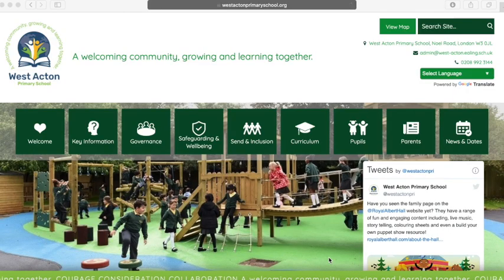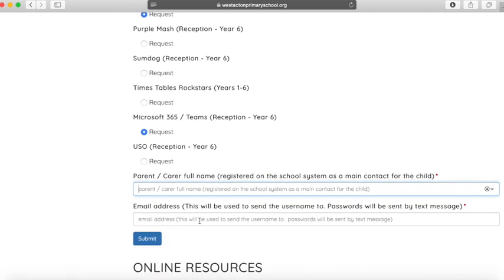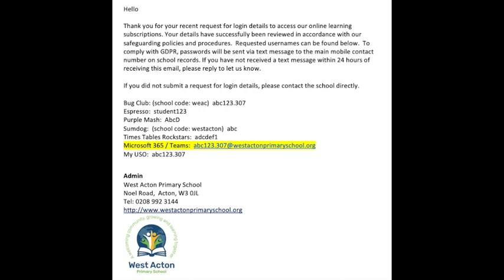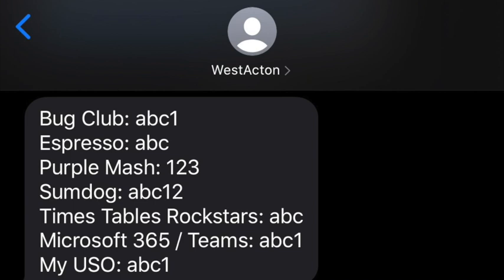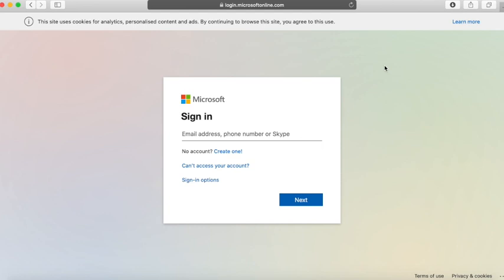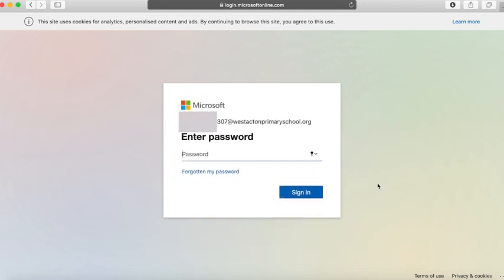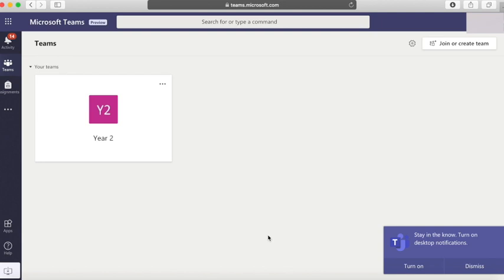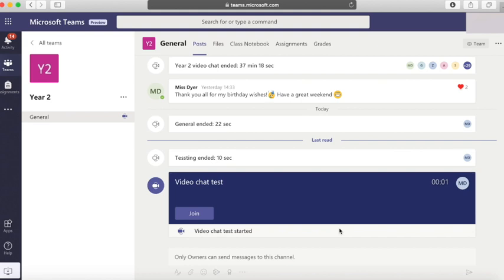Teams Video Chat (with subtitles)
(English, Arabic and Japanese subtitles). How to log in to Microsoft Teams video chats for parents, carers and students at West Acton Primary School.